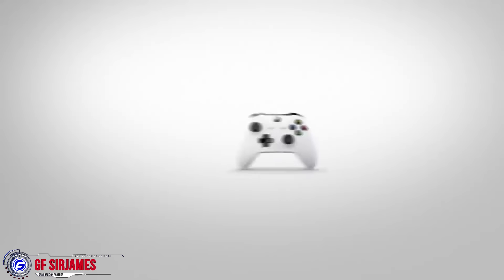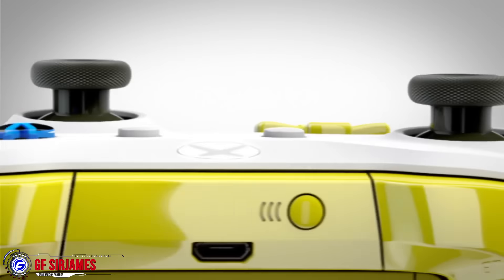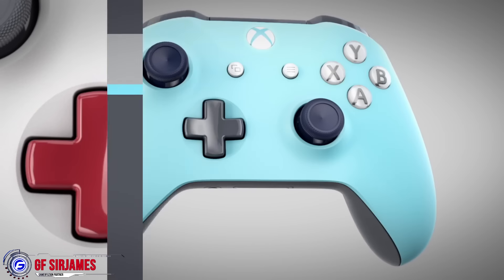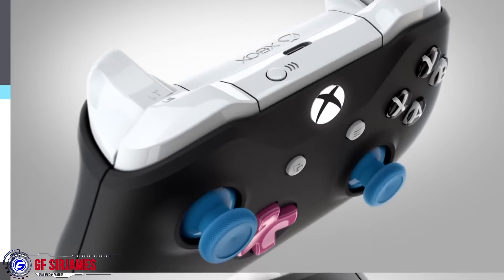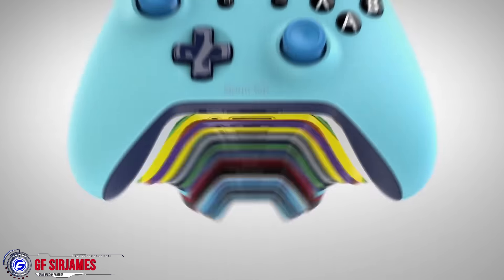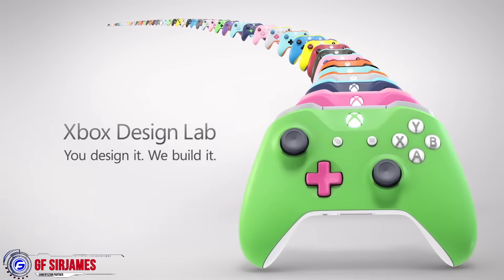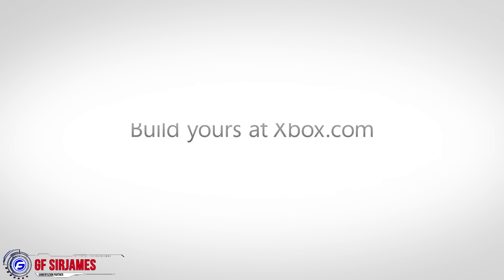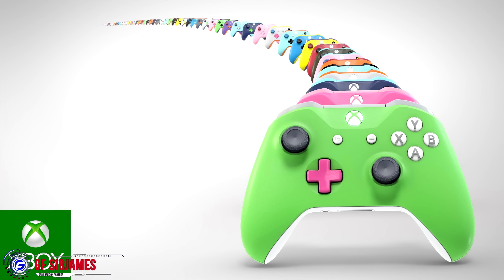Xbox Design Lab - Create your own unique controller